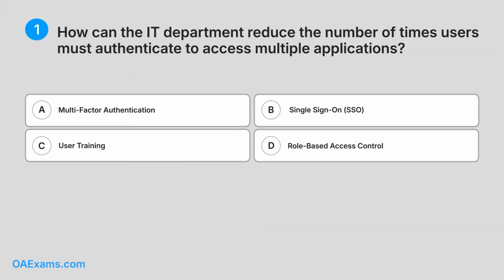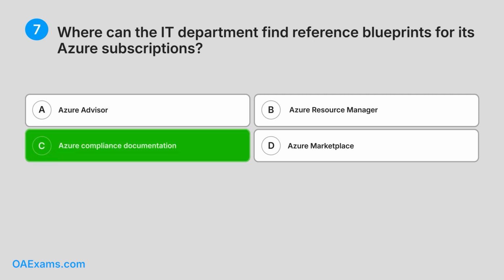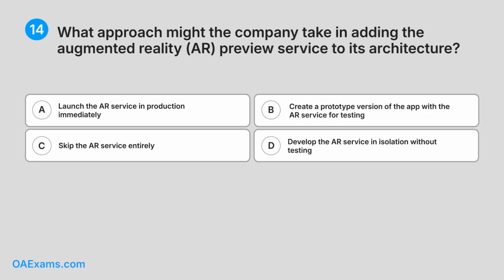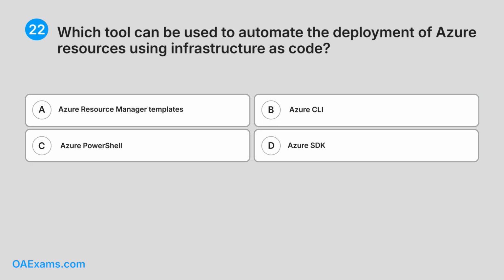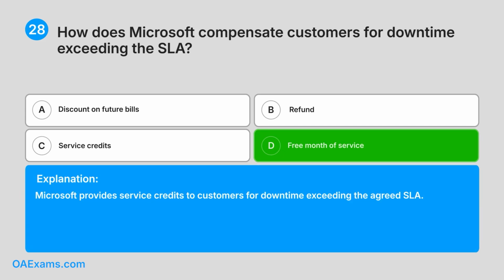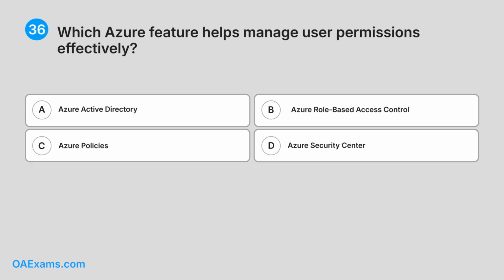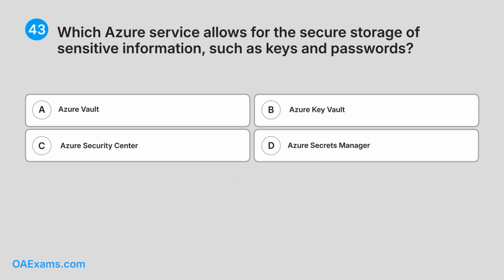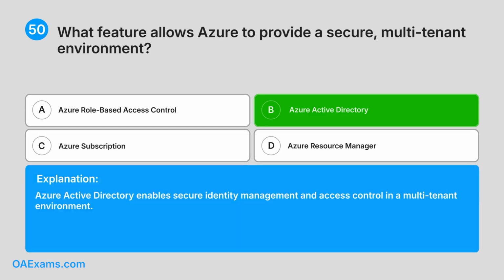D303 OA – Complete Answer Key & Explanations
Ace your WGU D303 Azure Fundamentals Objective Assessment in 2025 with our complete practice guide! We've compiled 50 exam-aligned questions to boost your confidence and preparation | OAExam | oaexams.com | WGU | D303

How to Pass Azure Fundamentals WGU D303 OA , How to Pass Azure Fundamentals, Pass WGU D303, WGU D303, D303, WGU, Azure Fundamentals, Cloud Concepts, Core Azure Services, Azure Pricing and Service Level Agreements (SLAs), Azure Security and Governance, Compliance and Privacy